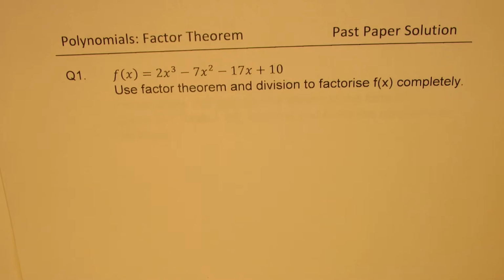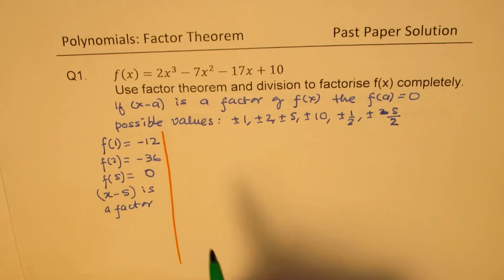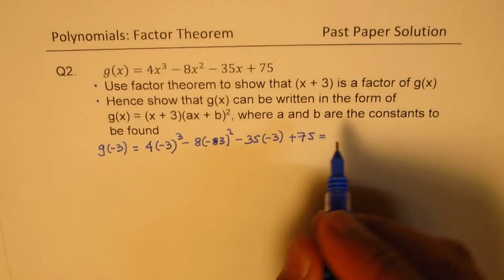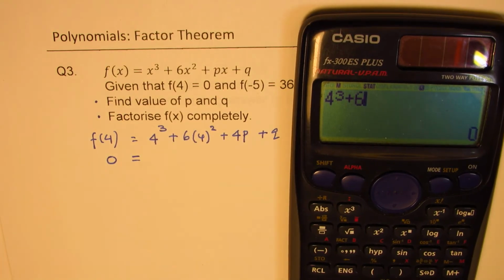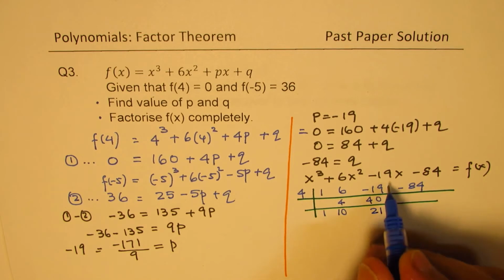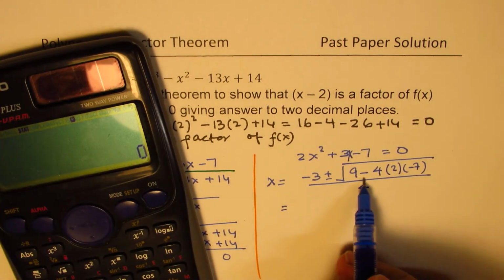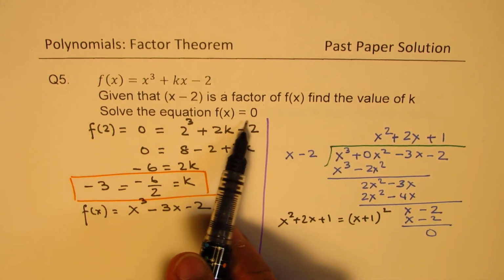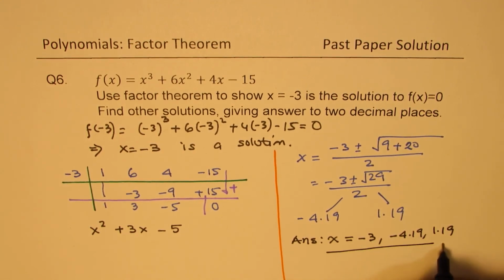Solution of Cubic Polynomial Using Factor Theorem GCSE TEST MHF4U